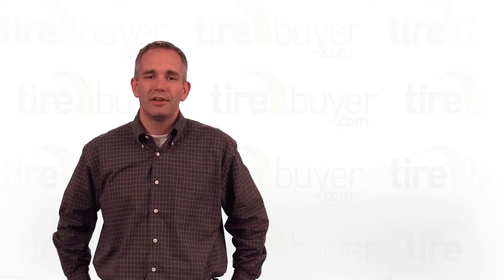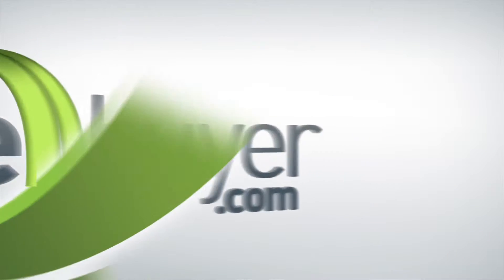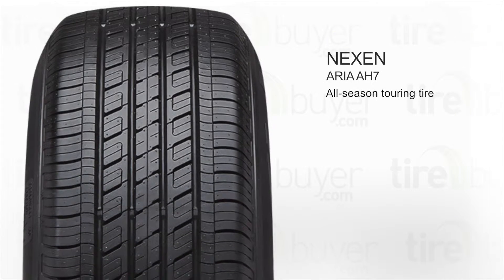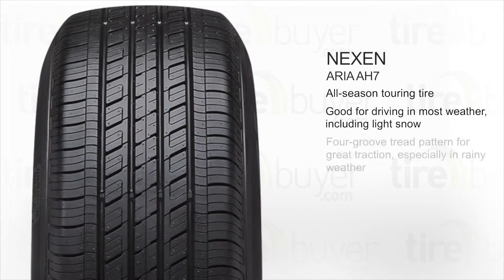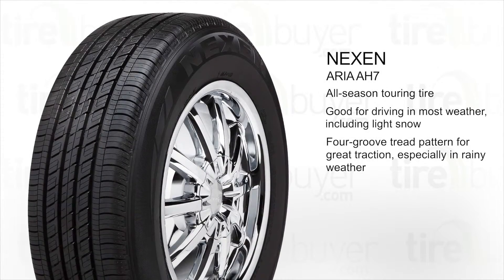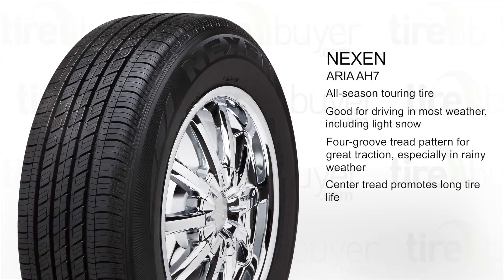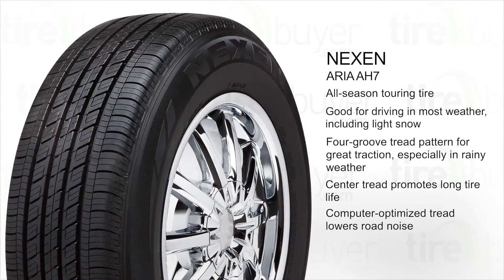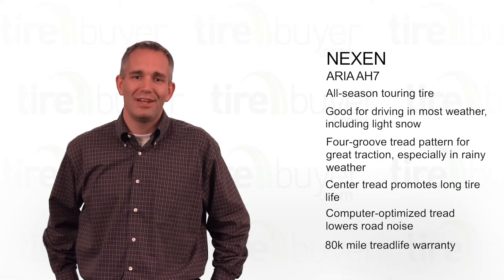Nexen Aria AH7 | TireBuyer.com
Get the perfect blend of performance and driving comfort with the Nexen Aria AH7 tire. With a four-groove tread pattern that’s made for strong all-season grip, and computer-tuned to minimize road noise, this touring tire will take your vehicle to new heights. And the Aria AH7 doesn’t skimp on handling, either – it’s built to hold traction even during high-speed cornering maneuvers.